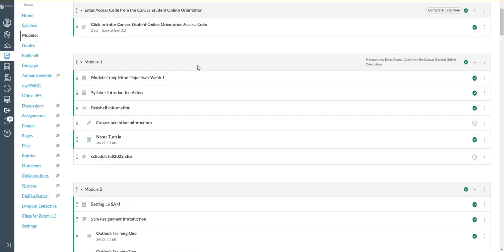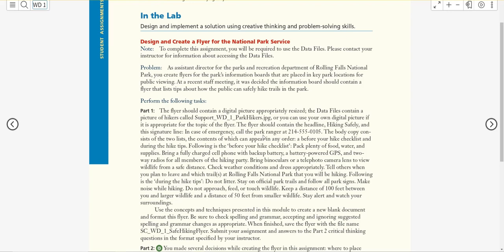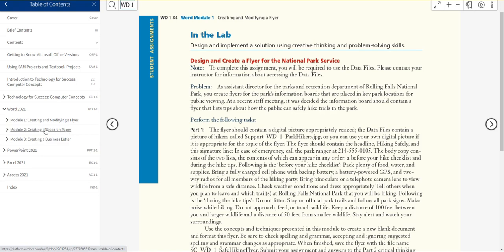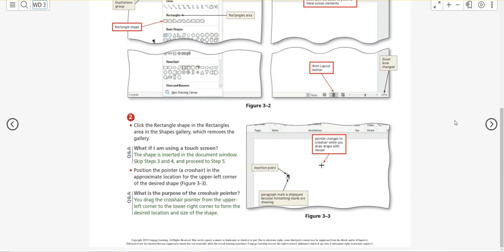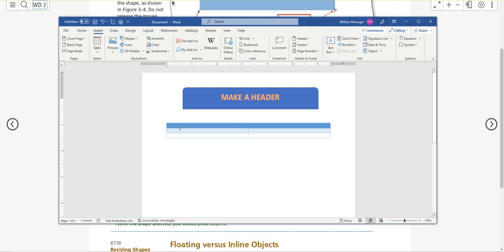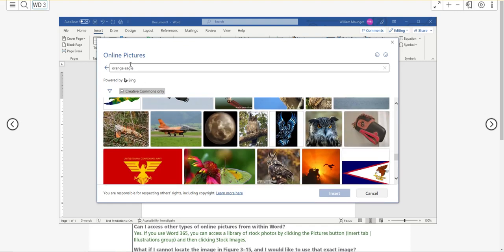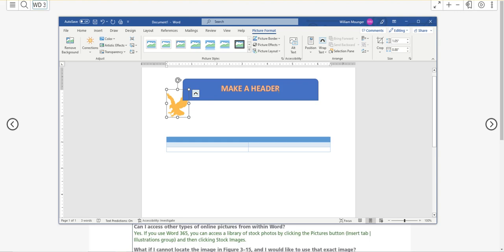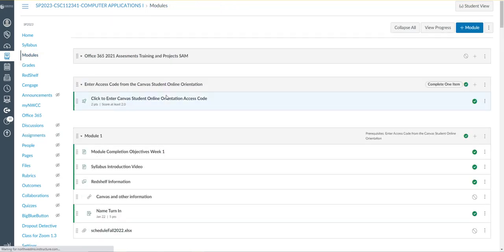Week 4 Assignments